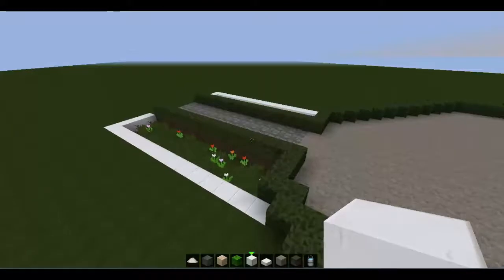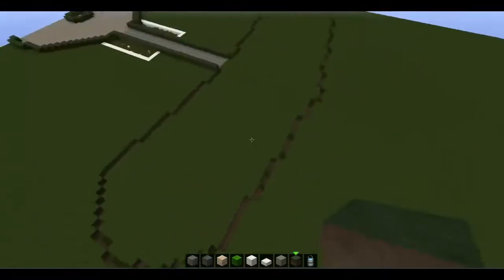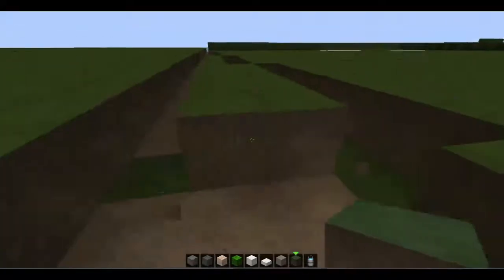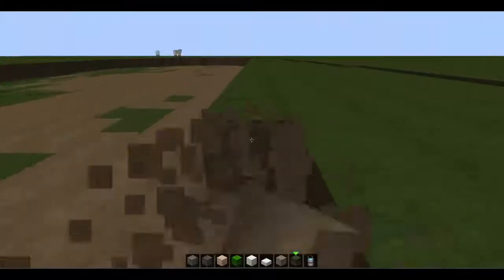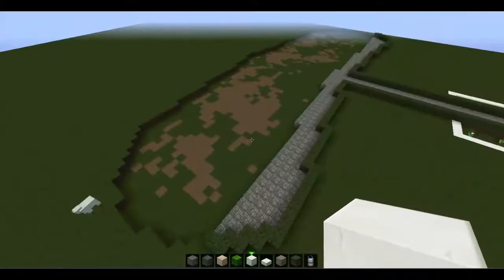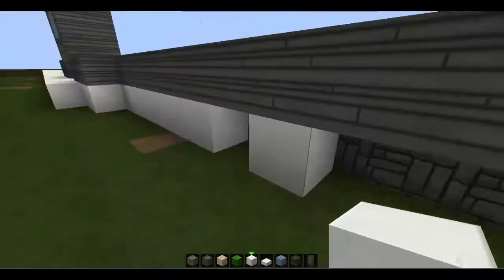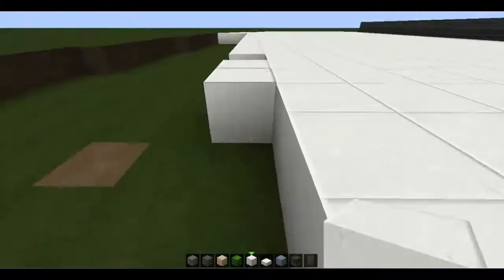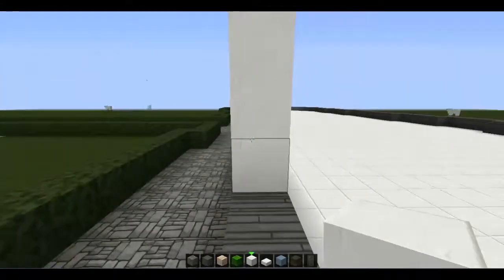Minecraft Mansion 1.0 How-To-Build | Episode #2 (Minecraft Let's Build)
Minecraft Mansion 1.0 -- ENJOY :D
This will be a long build... we will be making a BIG mansion in 'Infinite Town'. This series may take up to 10 episodes. :D Tell me if I build to fast or slow. I will get back to you as fast as I can :D

1.6 Flows HD Texture Pack: can be downloaded here!

ADD ME ON XBOX LIVE: Infinite ShoX

EXTRA TAGS (Ignore)
Awesome Video
Gun Game
YOLO
iF ShoX
Ali-A
LEZ GO BOYS!
#:D
Boii's
MINECRAFT MANSION 1.0
MINECRFAT MANSION 1.0
MINECRAFT MANSION 1.0